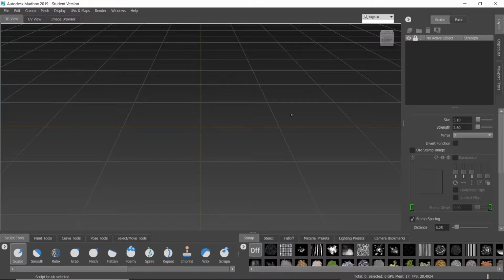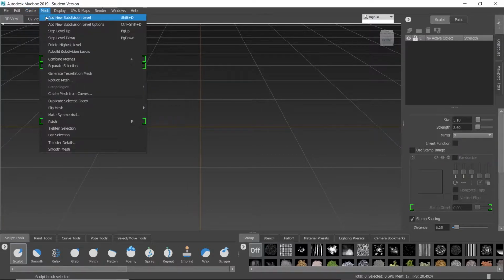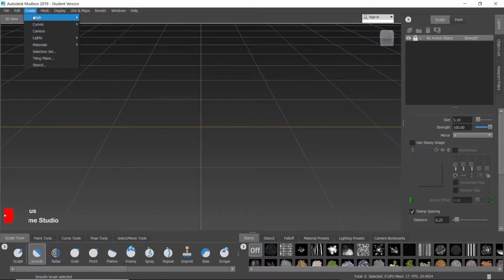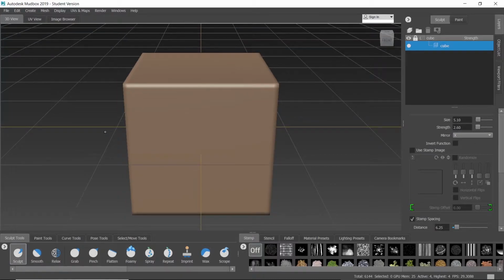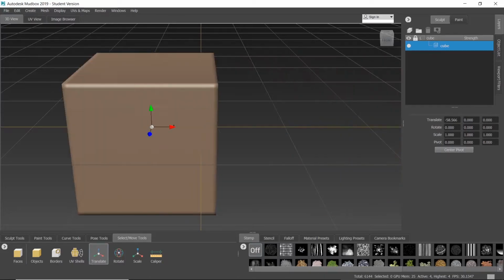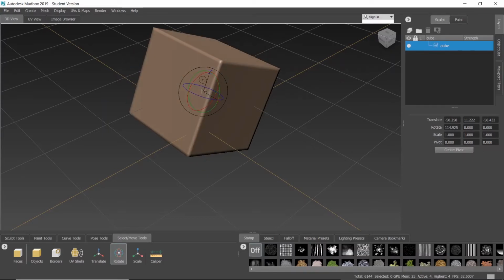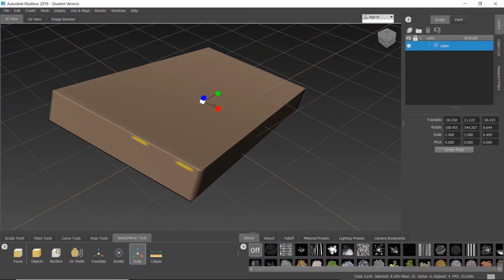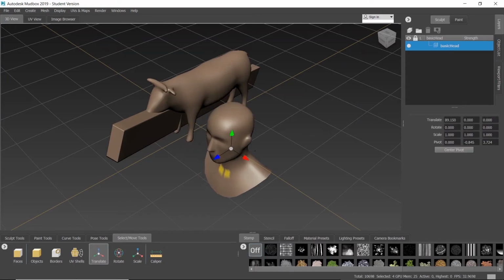Object & Transform in Mudbox | Getting started with Mudbox - Beginner Series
Hey! We have started series on "How to make 3D Character using Mudbox". It is complete beginner series. In this video you will learn "How to transform any object in Mudbox". Come & Learn with us!

Design:

Freepik